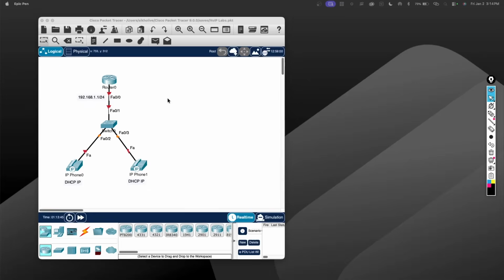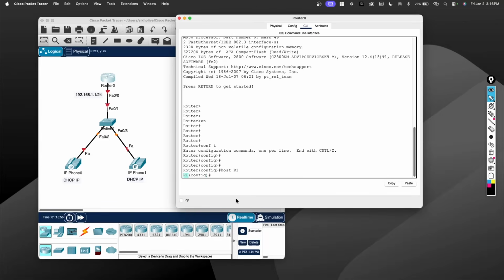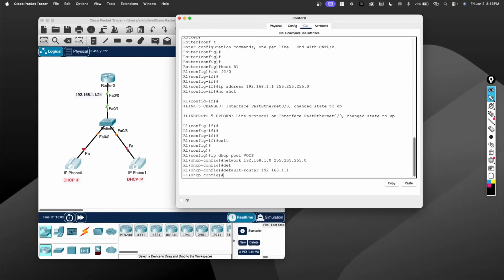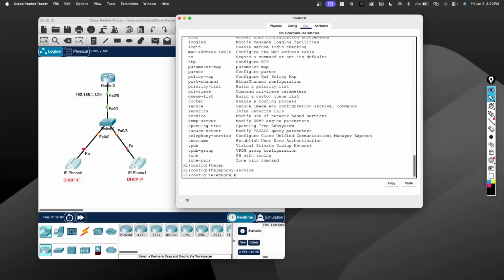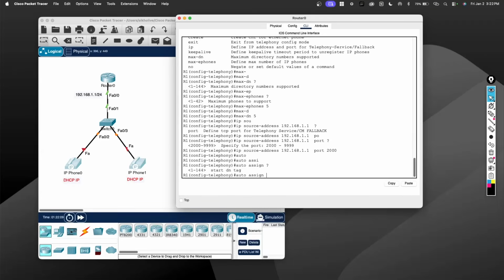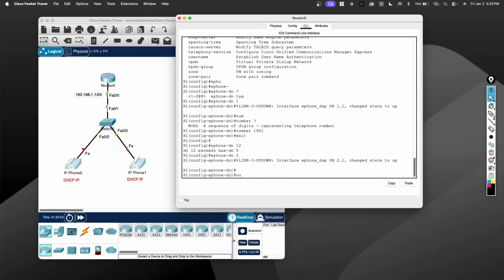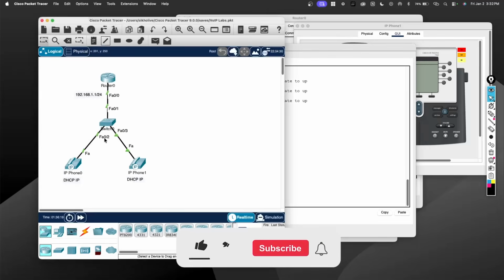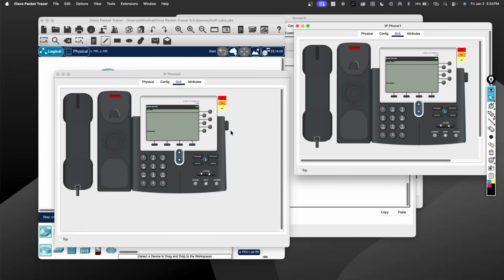VoIP Configuration Step-By-Step | Complete Practical Lab Tutorial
Video Details: In this video, we’ll cover VoIP Configuration Step-By-Step using a practical lab approach. You’ll learn how to configure VoIP components such as IP Phones, Call Manager, SIP settings, dial plans, codecs, and basic call routing. This session is ideal for network engineers, CCNA voice learners, and IT professionals who want hands-on experience in VoIP setup and troubleshooting.

VoIP Configuration Full Tutorial | Beginner to Advanced

How to Configure VoIP Step-By-Step | Networking Lab

VoIP Setup and Call Flow Explained

Practical VoIP Configuration | IP Phones & SIP

VoIP Dial Plan and Codec Configuration Explained

Enterprise VoIP Configuration Tutorial

Learn VoIP from Scratch | Step-By-Step Lab

CCNA Voice | VoIP Configuration Explained

VoIP Implementation Guide | Practical Training

Voice Network Configuration | VoIP Step-By-Step